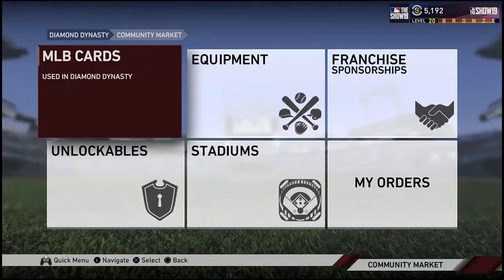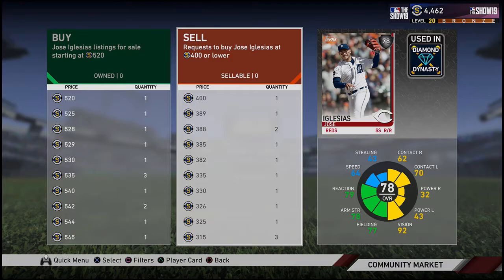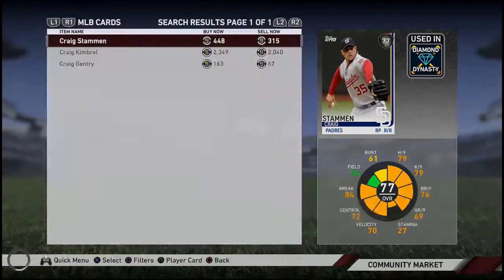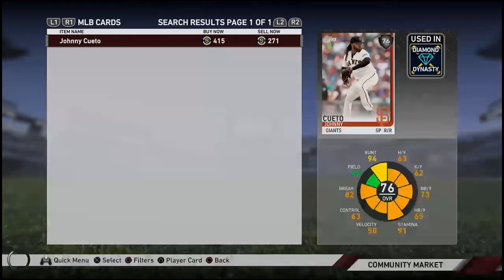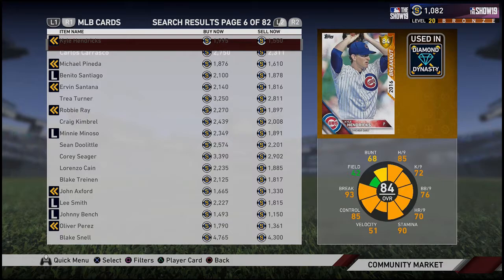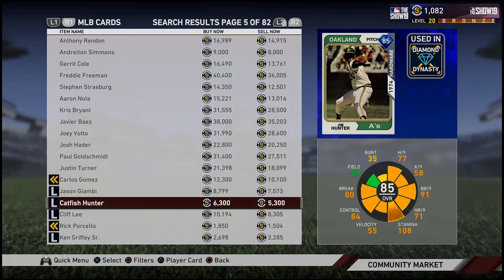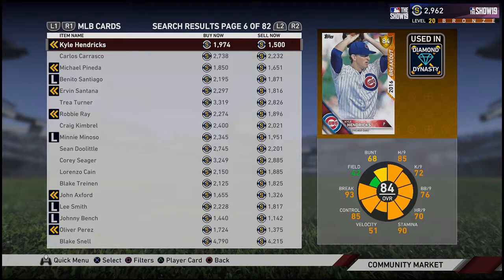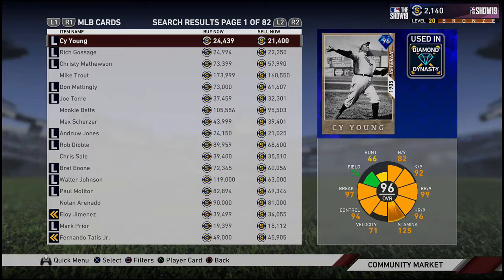EASY Stubs for BEGINNERS | MLB The Show 19 No Money Spent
We go over a beginners guide to making stubs for MLB the Show 19. This is an easy way to make stubs if you are just starting out in MLB 19.